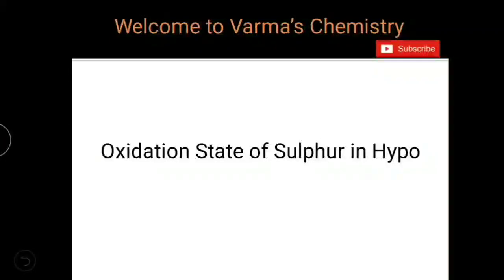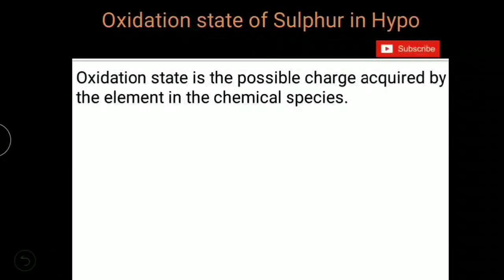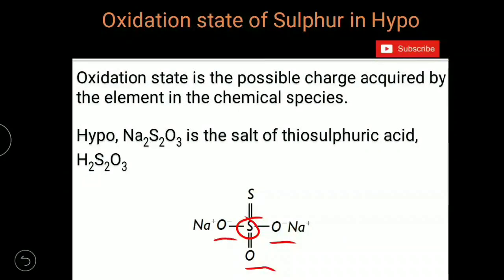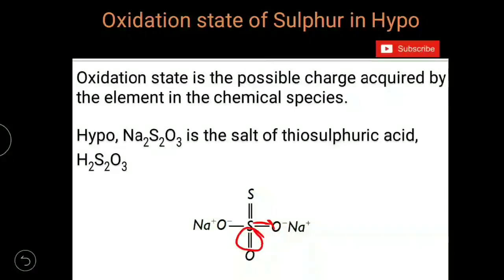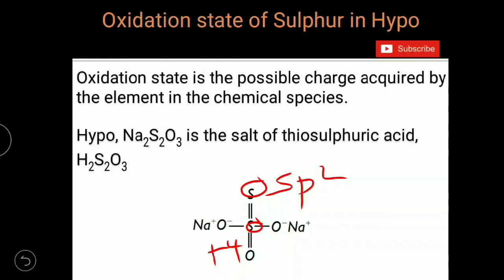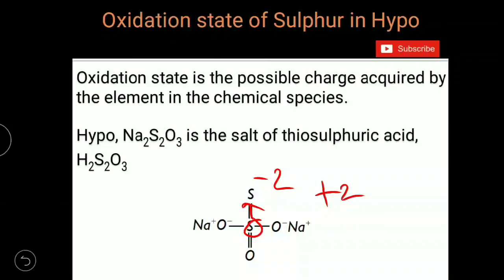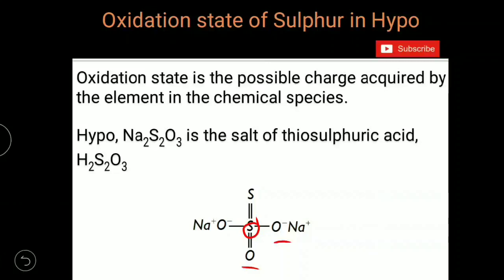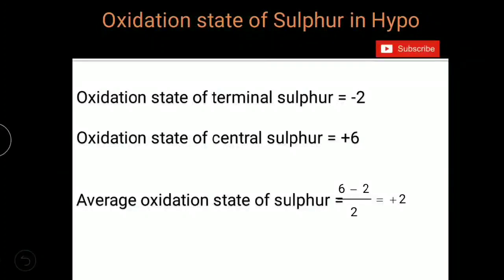Oxidation state of Sulphur in Hypo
Oxdation number of Sulphur in Hypo
oxidation state of sulphur in sodium thiosulphate
Average oxidation state of sulphur in hypo is +2
tricks to find oxidation number
How to find oxidation number of sulphur in hypo?